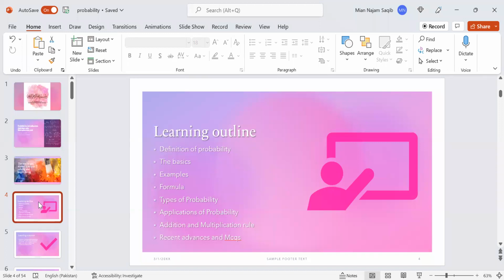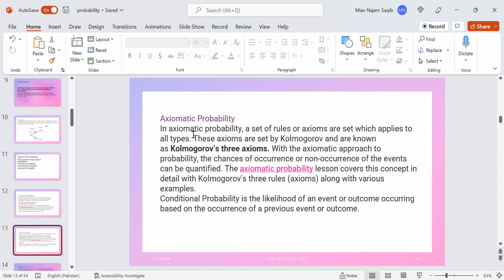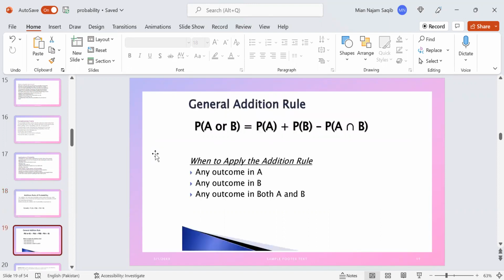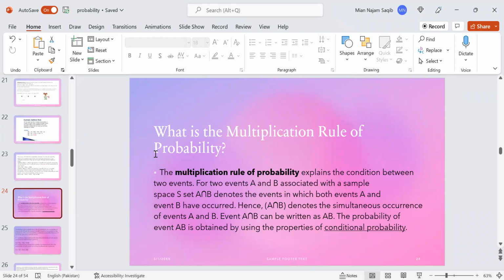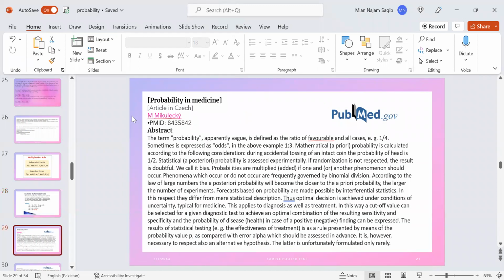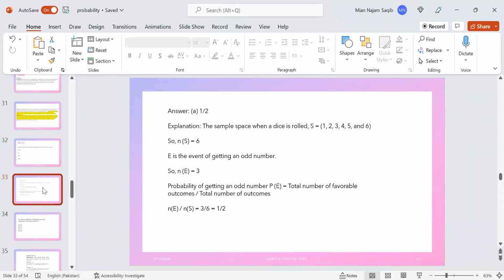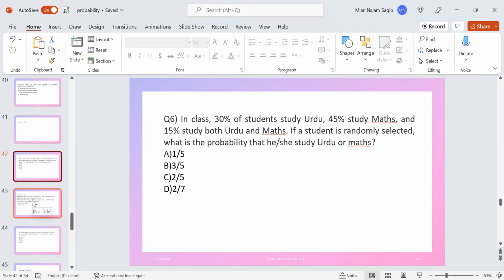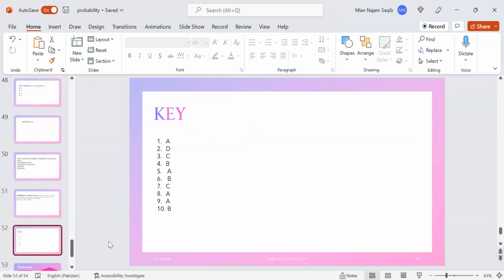Introduction to probability, Addition and Multiplication Rule